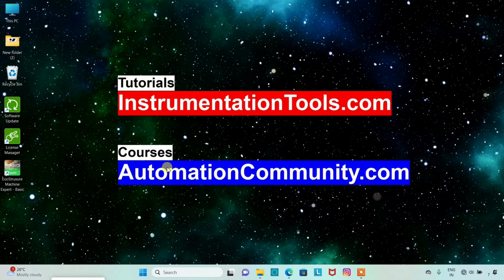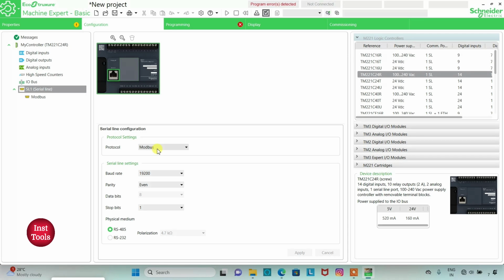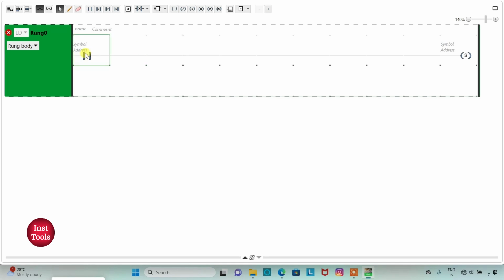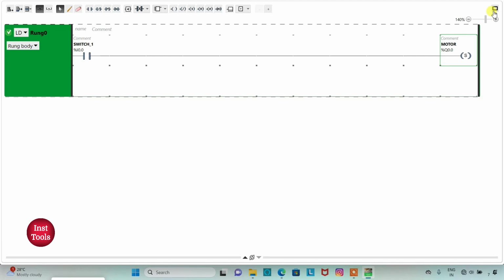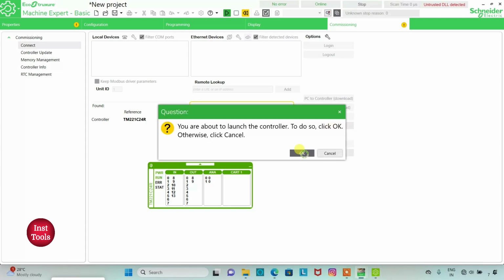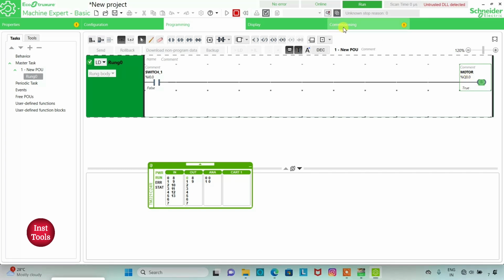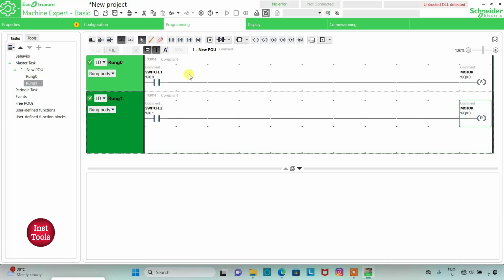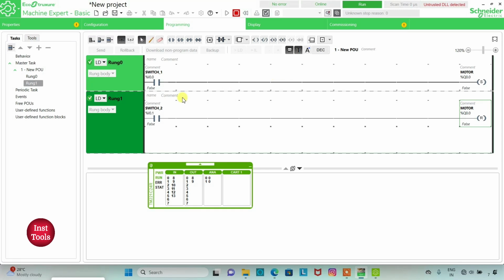Set and Reset Function - Schneider PLC Training Course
In this video, you will learn the Set and Reset function in Schneider PLC training course.